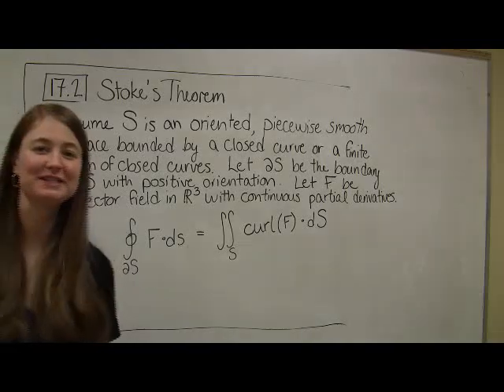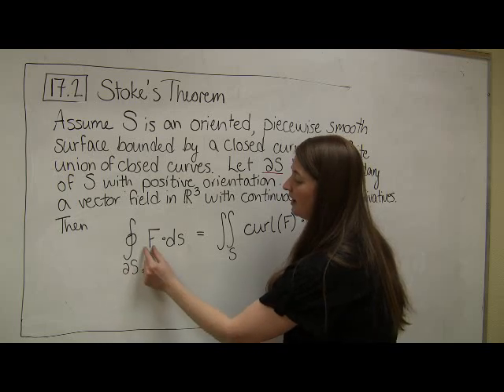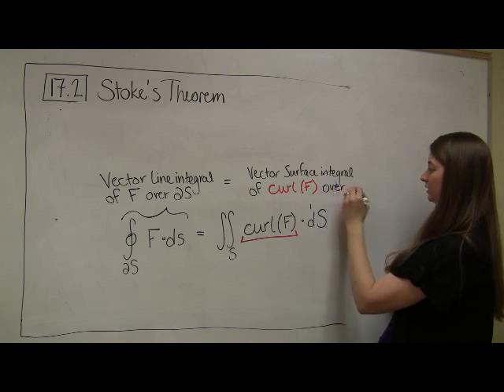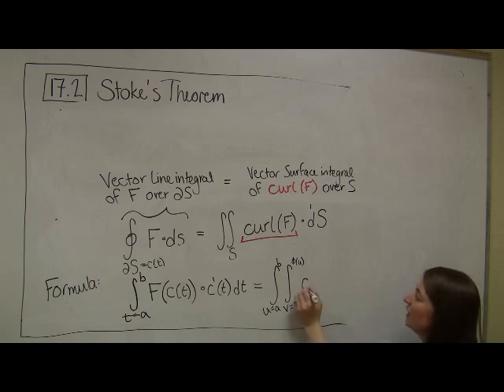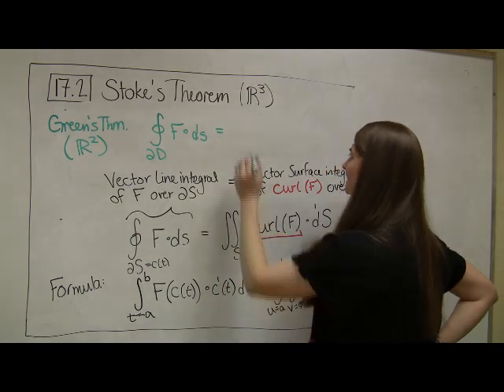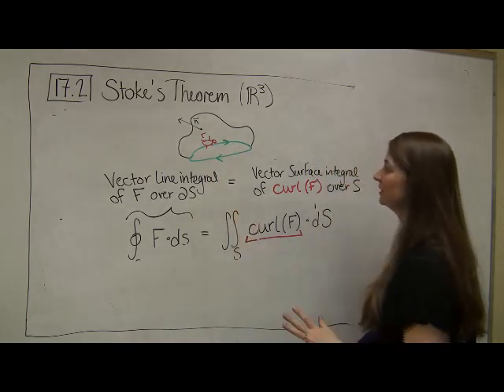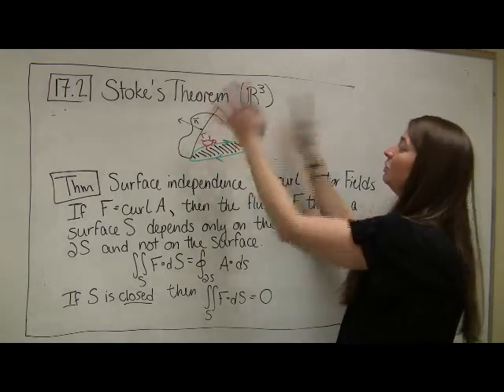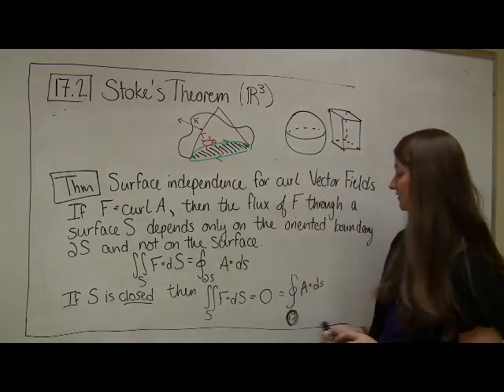17 2 Part 3